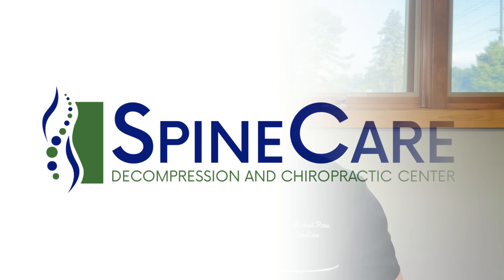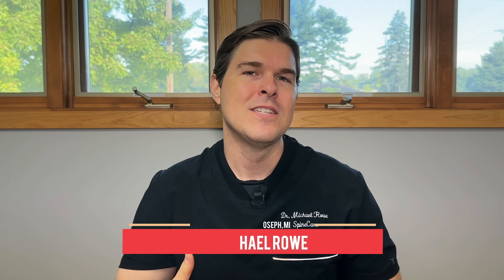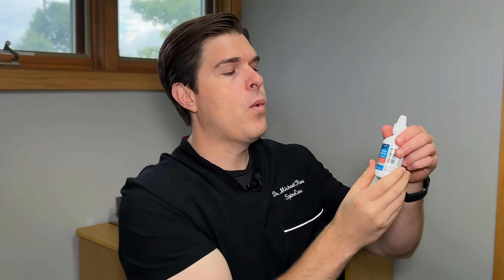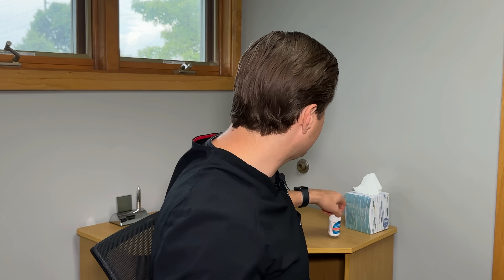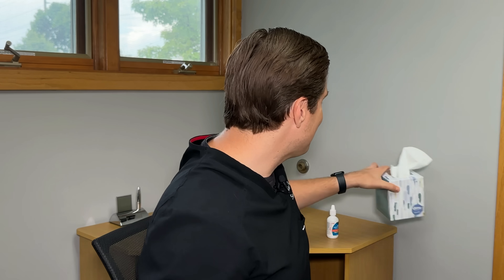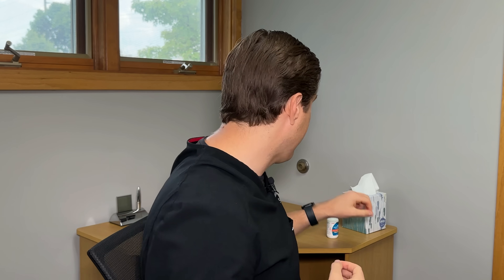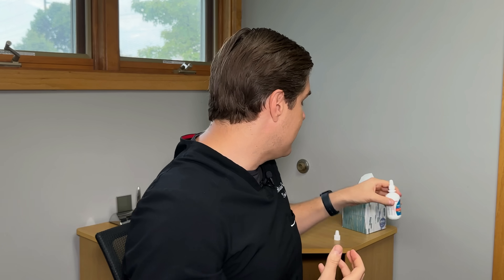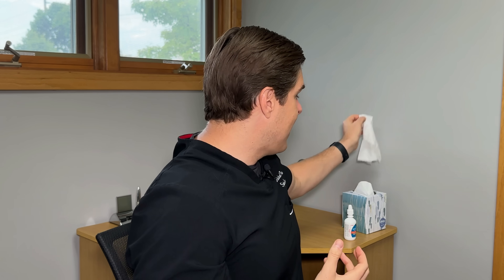How to INSTANTLY Fix a Runny Nose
Dr. Rowe shows how to quickly get rid of a runny nose.

A major cause of runny nose is due to a build-up of sinus congestion and mucus from irritants (like smoke and allergies) and from infection caused by bad bacteria and viruses.

These exercises will focus on breaking up nasal congestion and helping to flush it out, helping to relieve a stuffy and runny nose.

Each method works differently. To get the best results, try them all and use what gives you the most relief.

Links:
Saline Nasal Spray

Chapters:
0:00 Intro
0:23 Quick Relief Method 1
3:49 Quick Relief Method 2
6:11 Frontal Sinus Opener
7:55 Maxillary Sinus Opener
8:49 Improve Lymph Flow